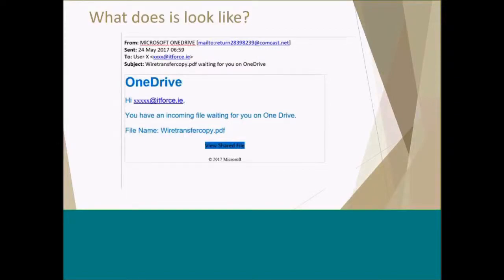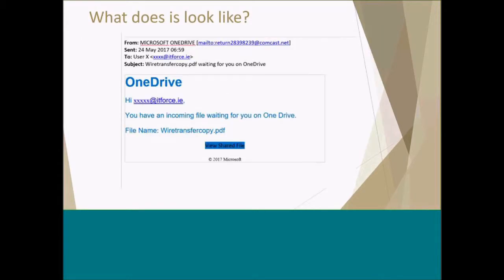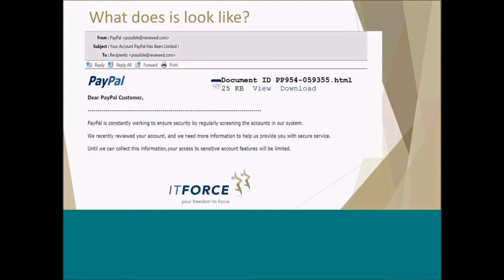What Does a Ransomware Attack Look Like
In a recent Webinar by IT Force Mark Skelton discusses what a Ransomware Attack may look like.